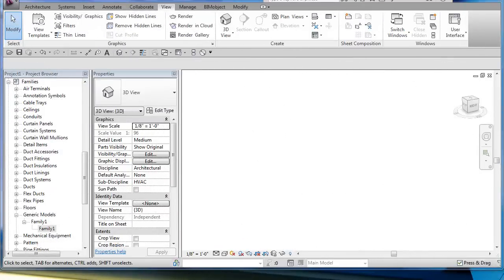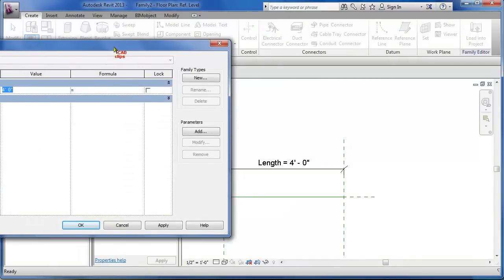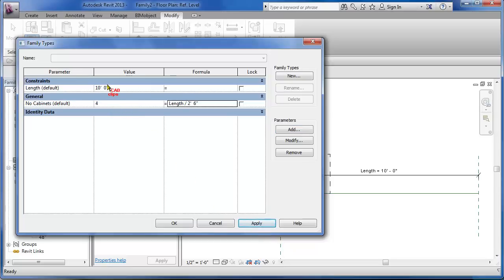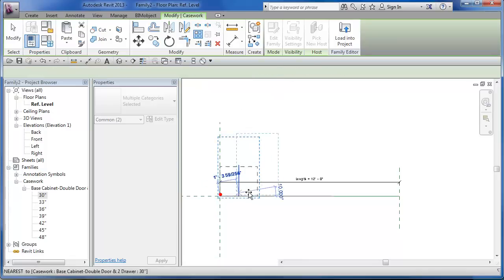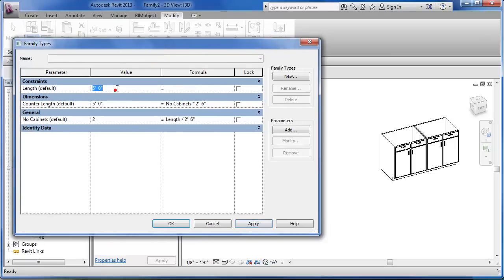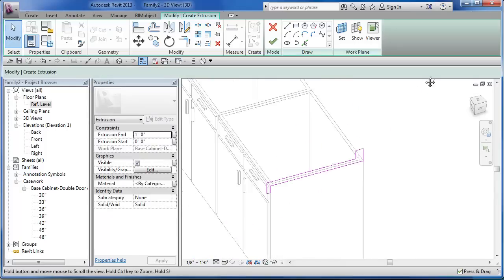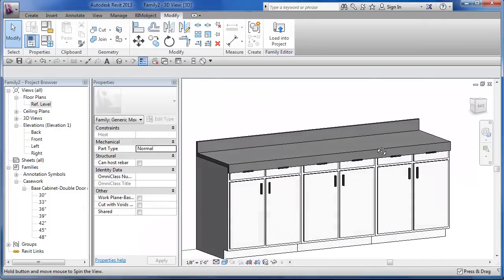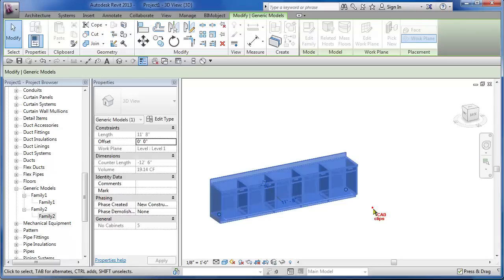Linear Cabinet Family with Nested Dynamic Array - CADclips